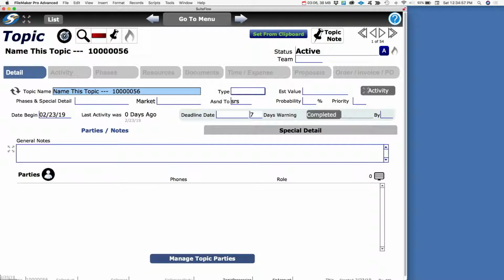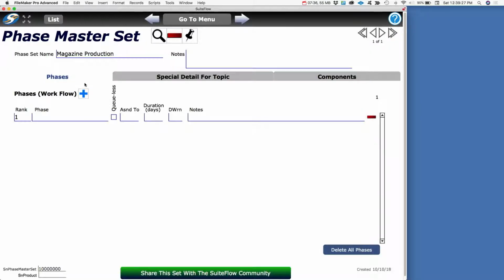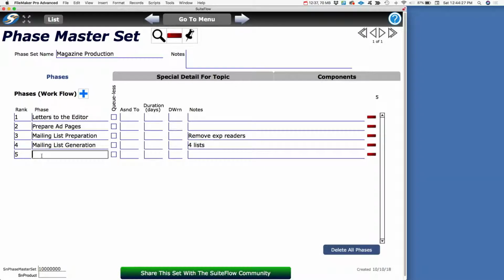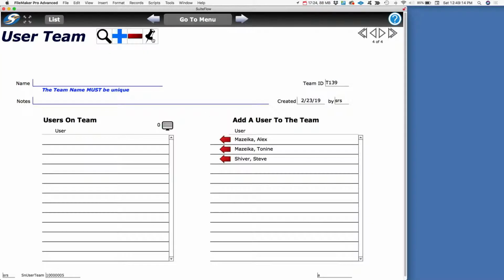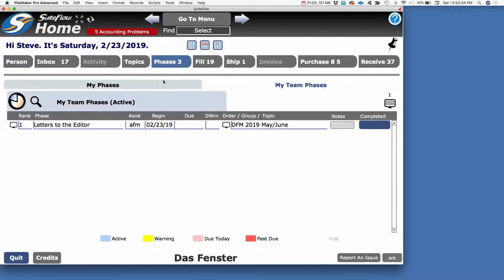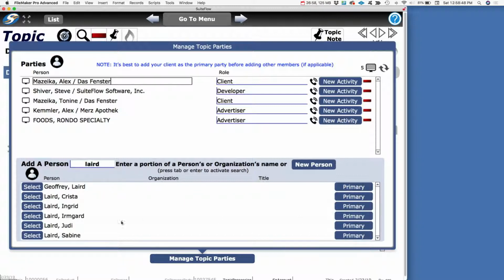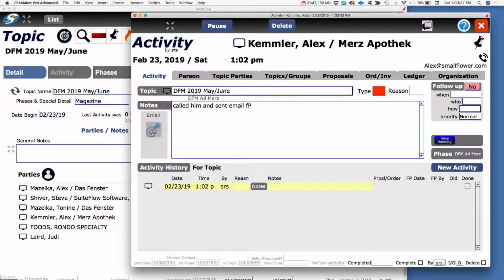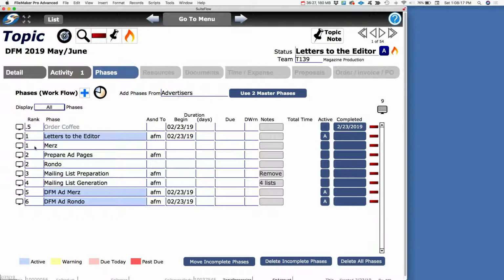Topics SuiteCast with Das Fenster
See how Das Fenster Magazine can use Topics to manage their magazine production and sales.